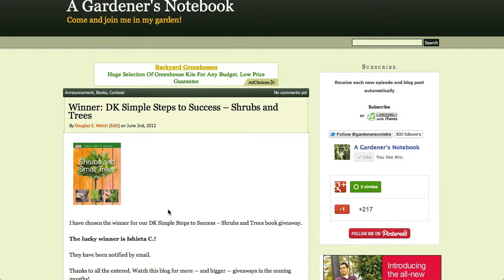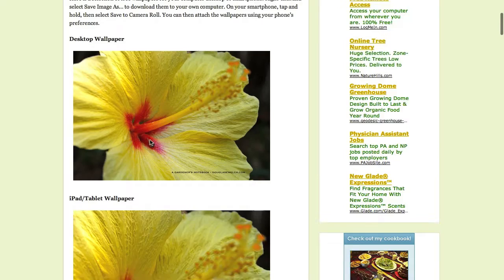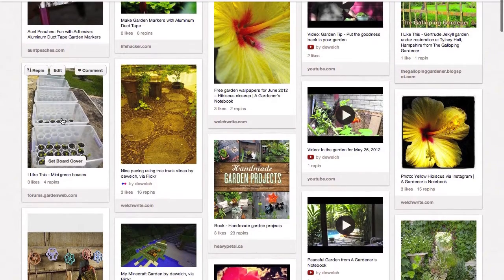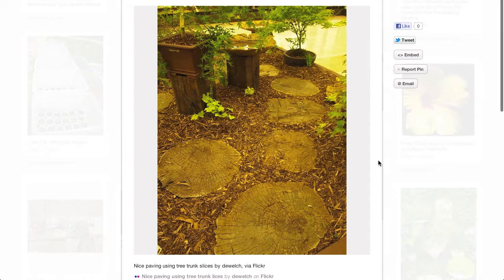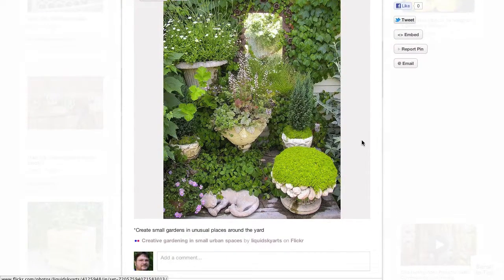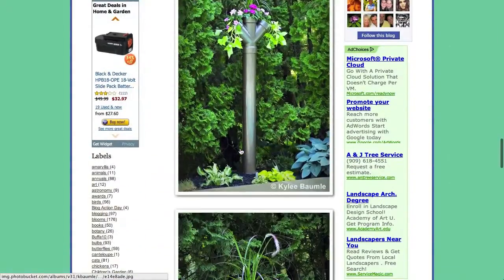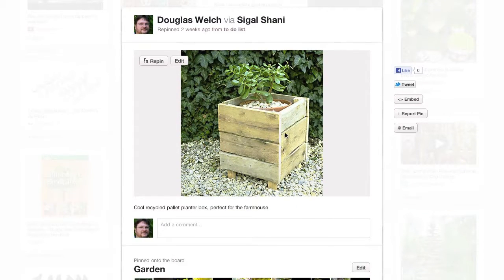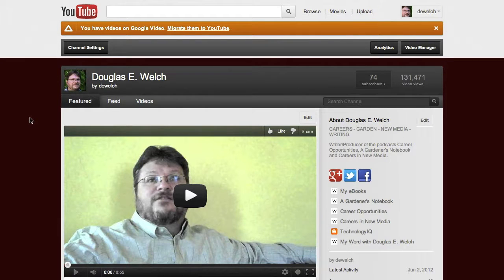What Douglas Dug... Show 002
This is a series of shows where I highlight some of my most recently shared gardening items to my Twitter, Facebook and Pinterest accounts. When I share something I don't often get much of a chance to tell you WHY I found something interesting or useful.

Please let me know what items you find most useful in your garden.